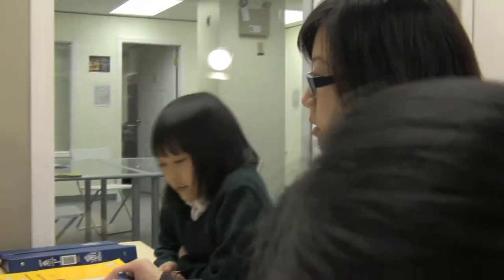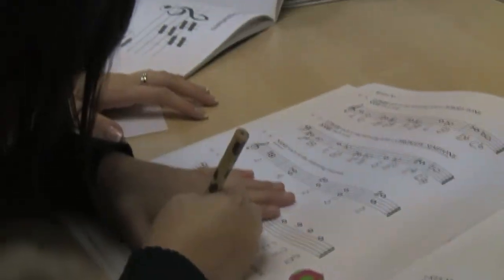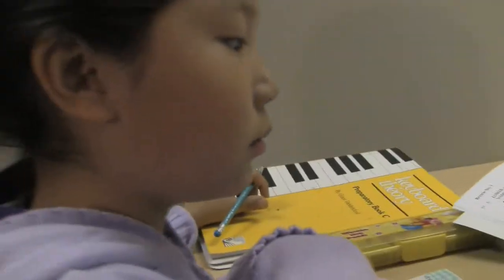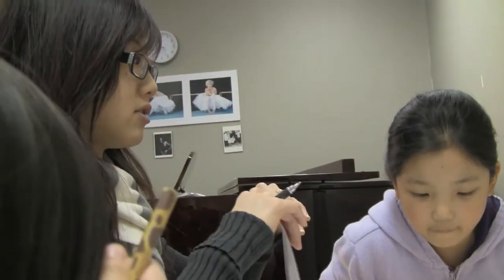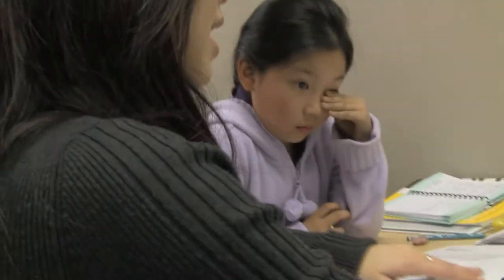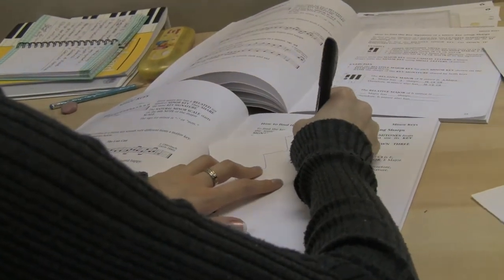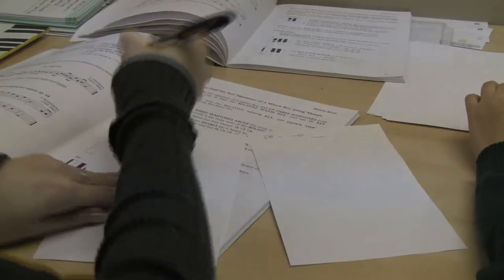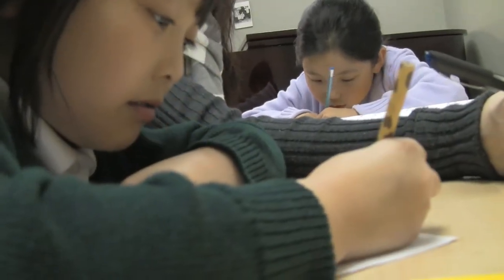Music Theory with Carolyn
Carolyn teaching Music Theory at the Omusic studios